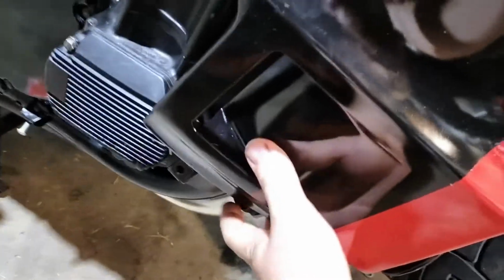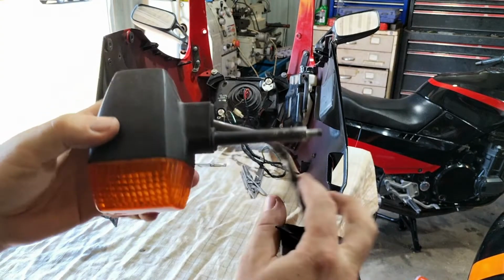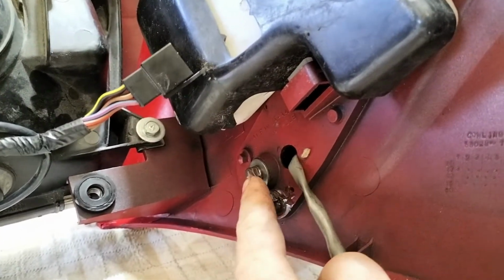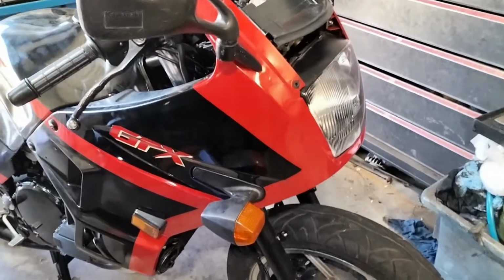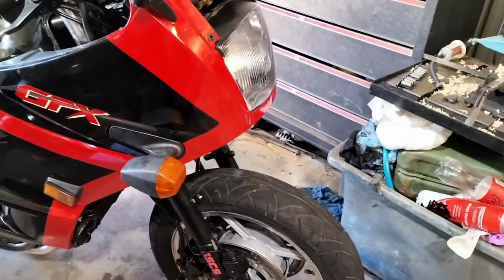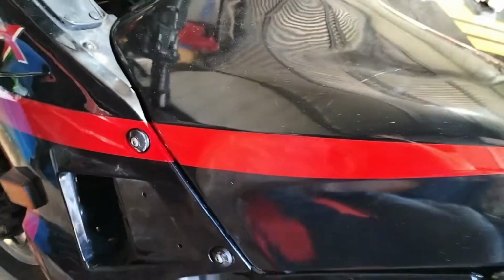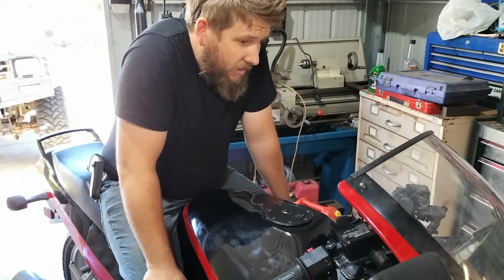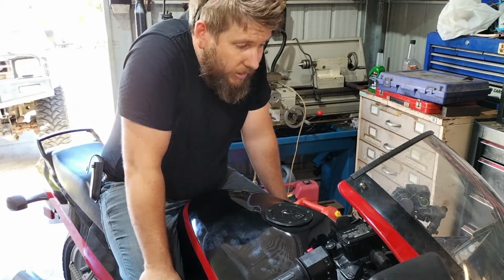GPX750R REBUILD PROJECT EP2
Part 2 of the rebuild and repair of my 1989 GPZ750R road bike.
Lets get this old girl one step closer to back on the road.